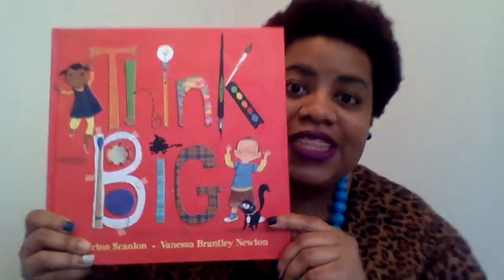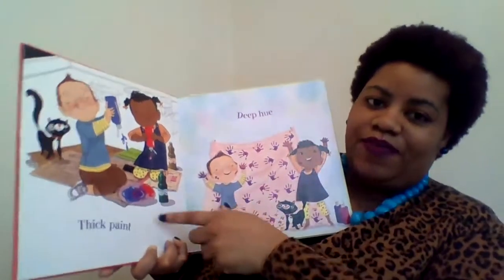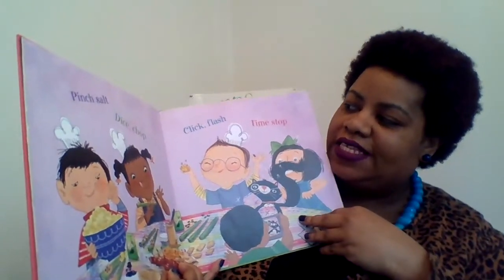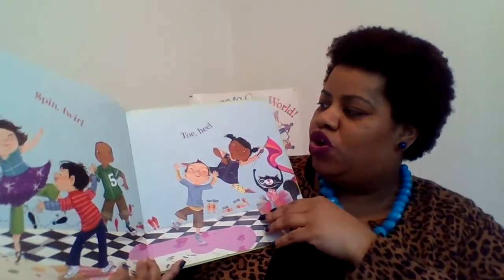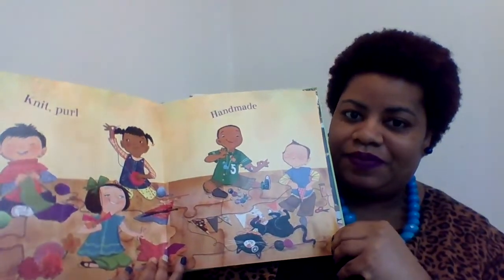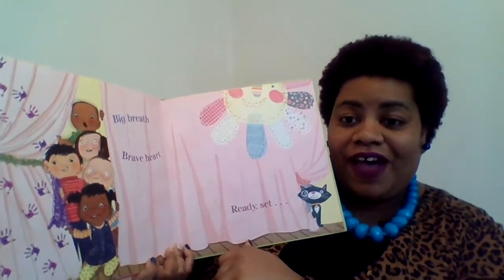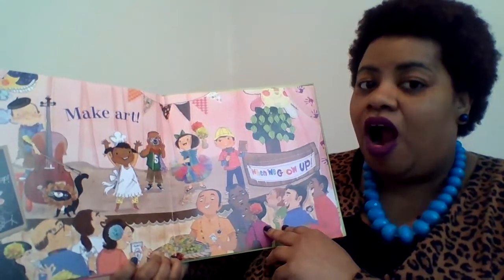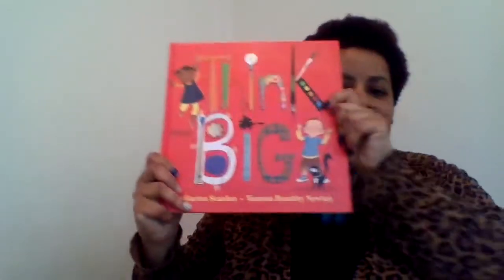Celebrating NAEYC Week of the Young Child with Artsy Thursday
I'm reading the book, " Think Big" about children using creative materials to create a big project.